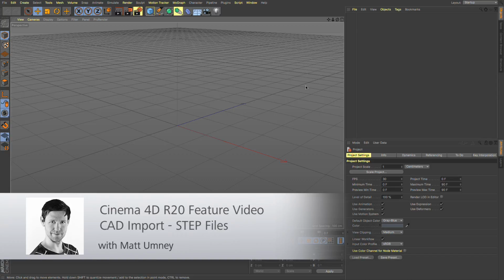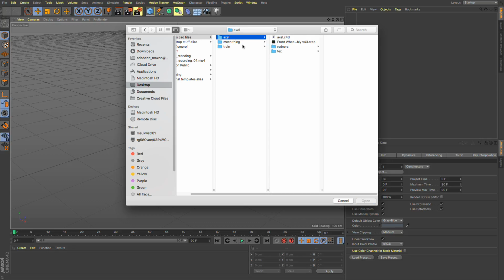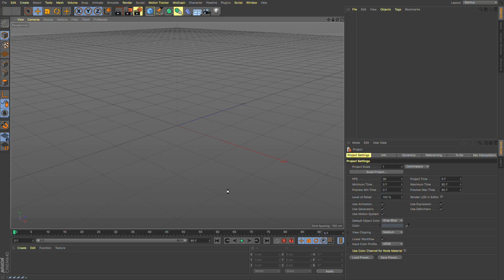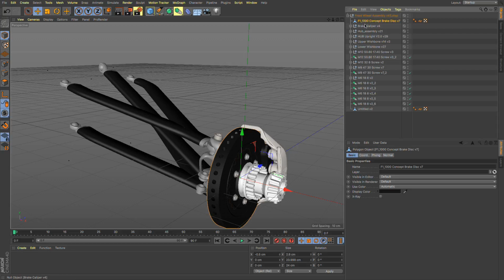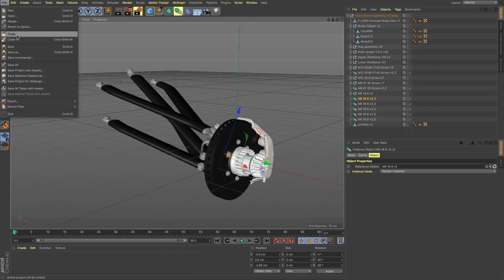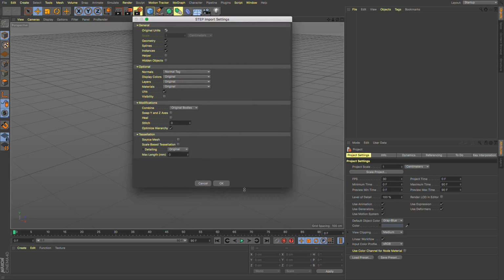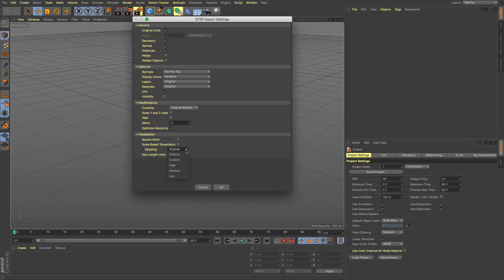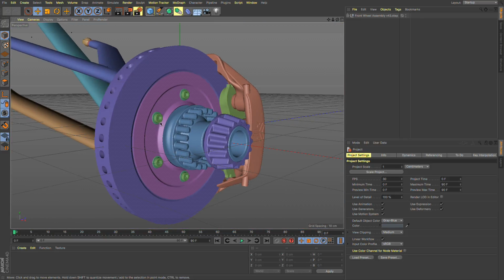Cinema 4D R20 Favourite Features - CAD Imports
In this Cinema 4D R20 Favourite Features - CAD Imports video, I look at the new CAD import options that come in Cinema 4D R20 Visualize and Studio.

Clients always have CAD models - now you have an easy way to use them. In Cinema 4D Release 20, you can directly and easily import Solidworks, STEP, Catia, JT and IGES files. Bring in the machines and the other things - objects, splines, instances and hierarchies - and start building amazing visualizations in Cinema 4D.